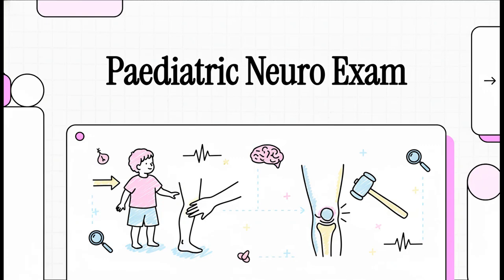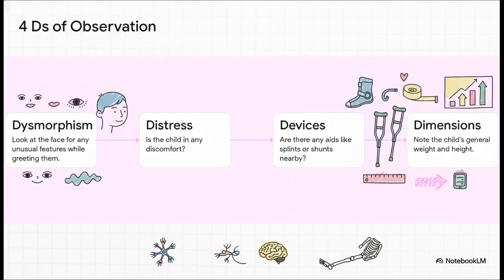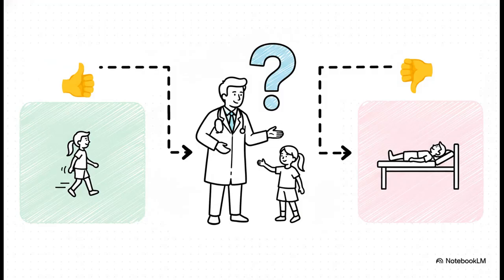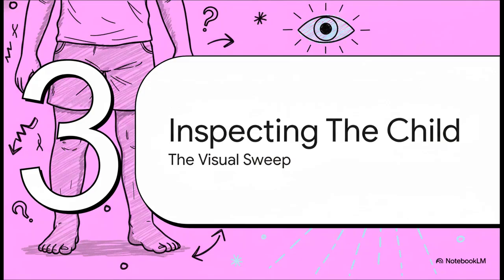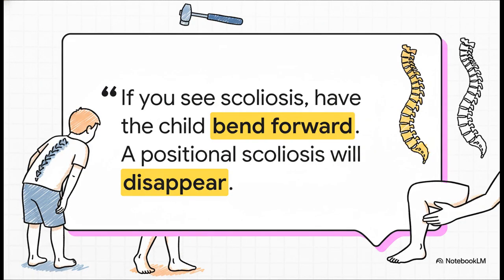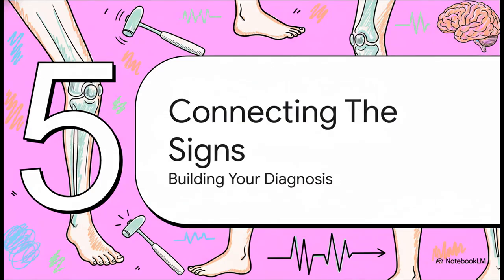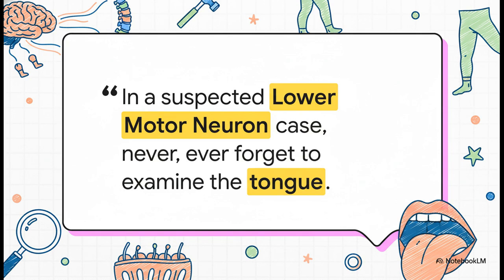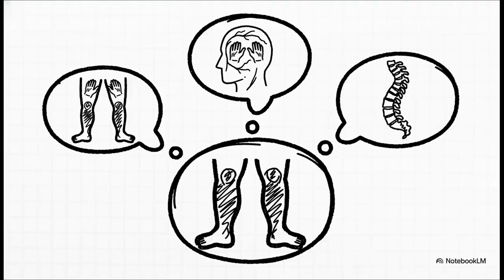Lower limb neuro examination in children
lower limb neuro examination